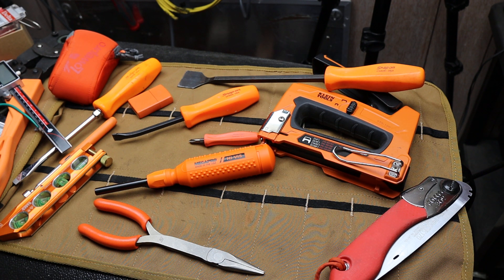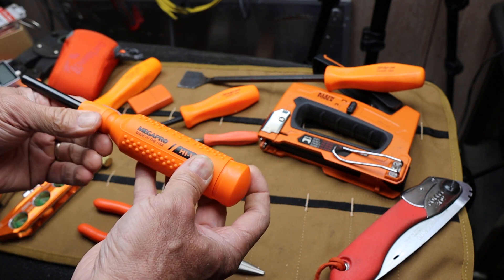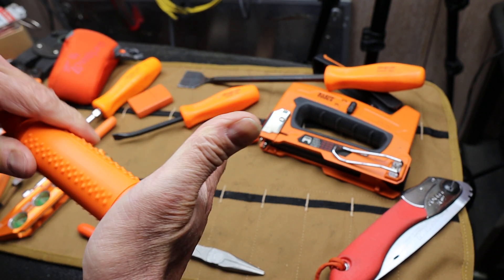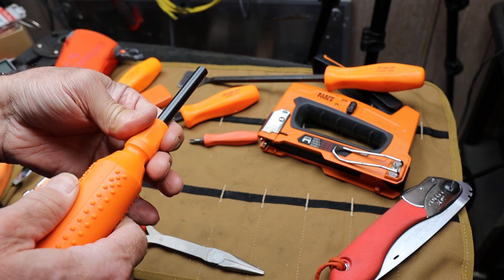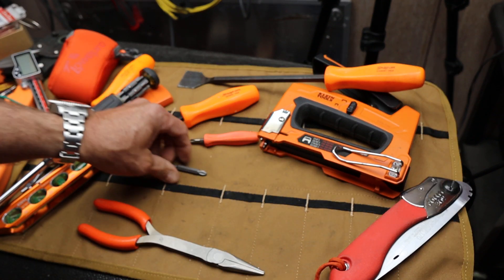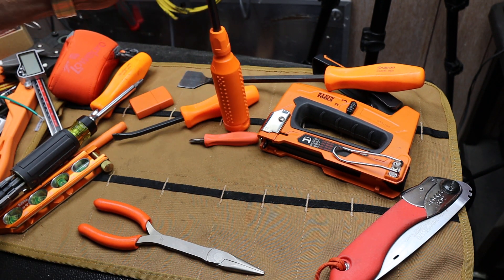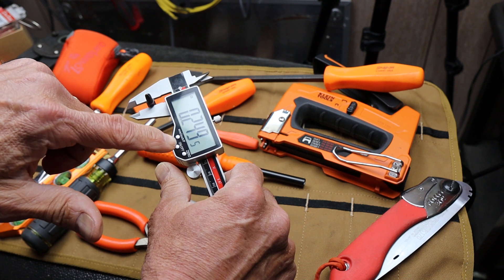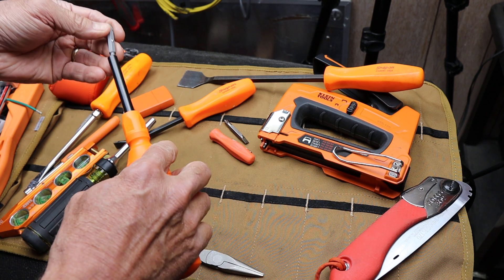Underwhelmed. The MEGAPRO Original 15 in 1 Bit Driver in Hi Viz Orange. USA made, but bits are loose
This Megapro Bit Driver Screwdriver was recommended multiple times in the comments of my other bit driver videos. But i'm not impressed. The handle is hard and slippery. The EZ Guide Collar™ is variable in its resistance.

Am I missing something? Help me out in the comments. Thanks.